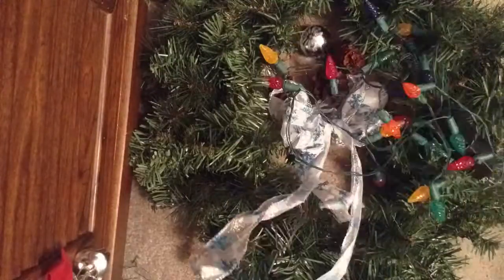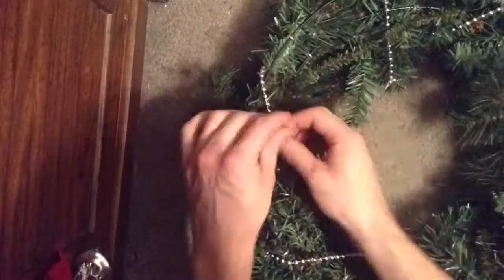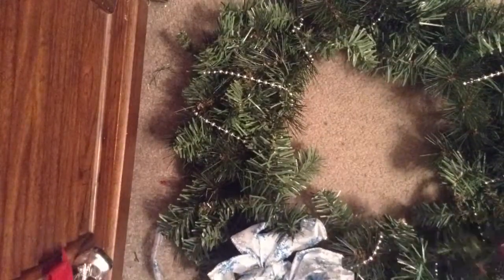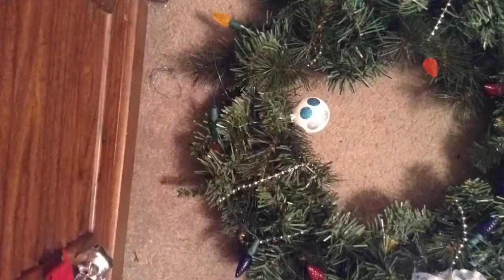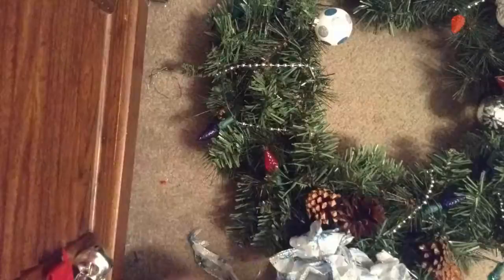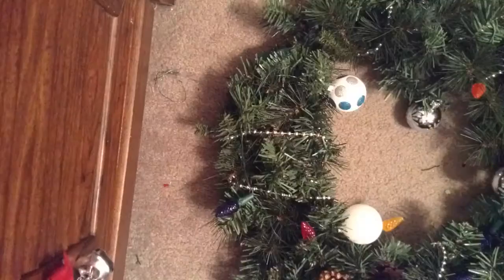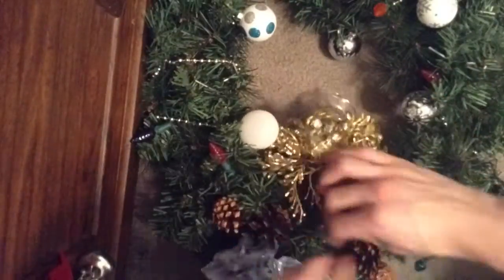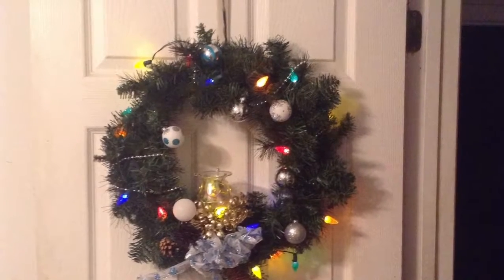Christmas wreath DIY